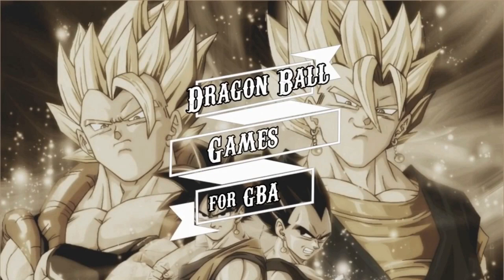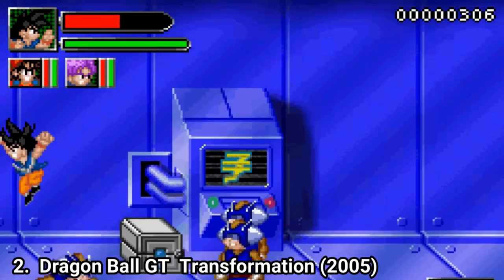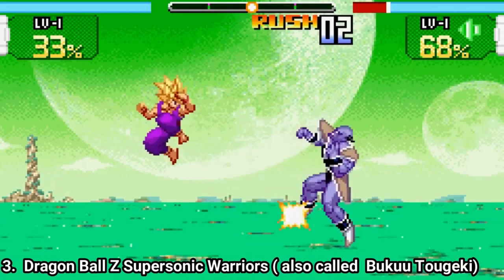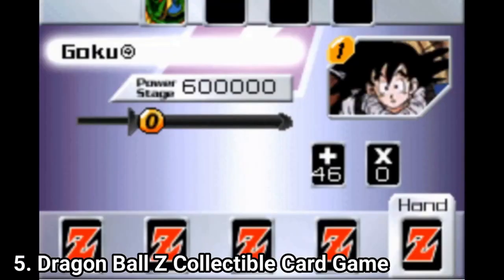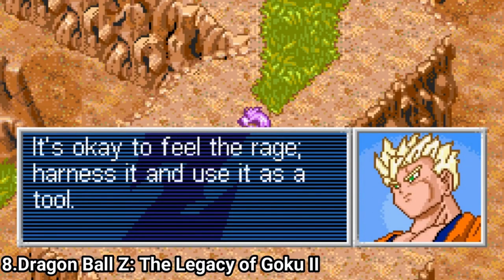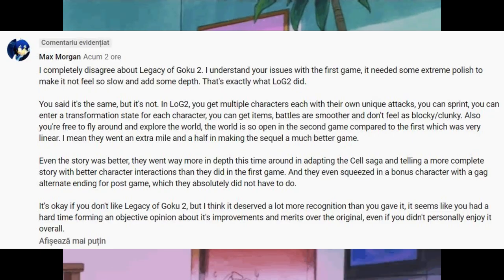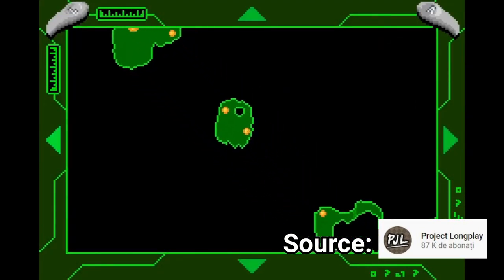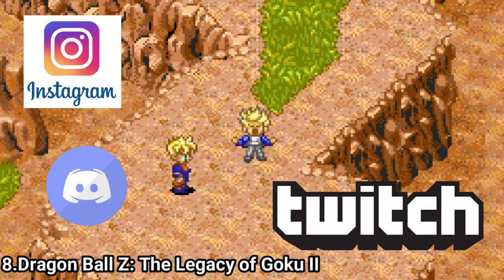All Dragon Ball Games for GBA review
Here is a list of all Dragon Ball Games for the GBA:
1. Dragon Ball: Advanced Adventure (2004)
2. Dragon Ball GT: Transformation (2005)
3. Dragon Ball Z: Supersonic Warriors (2004)
4. Dragon Ball Z: Taiketsu (2003)
5. Dragon Ball Z: Collectible Card Game (2002)
6. Dragon Ball Z: The Legacy of Goku  (2002)
7. Dragon Ball Z: Buu's Fury (2004)
8. Dragon Ball Z: The Legacy of Goku II (2003)